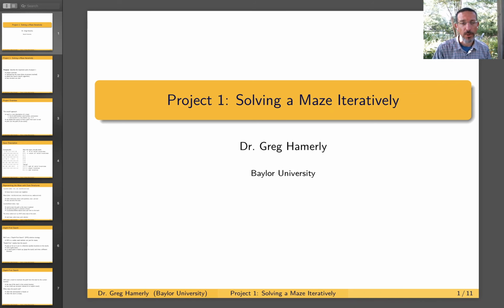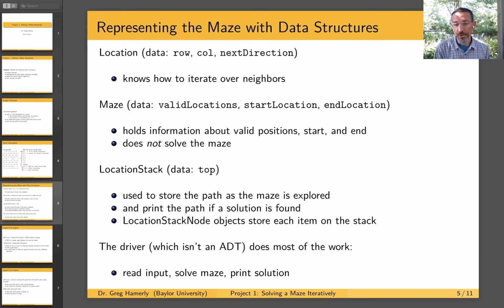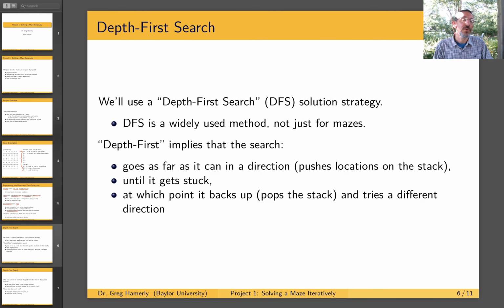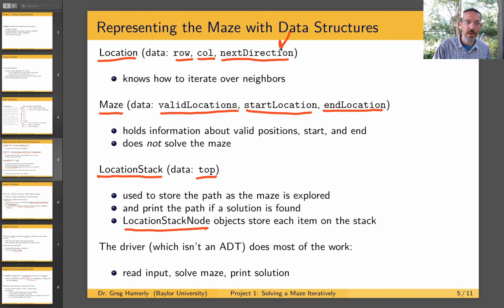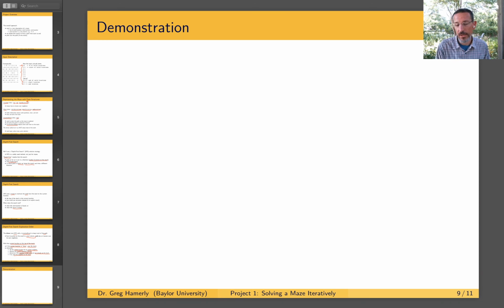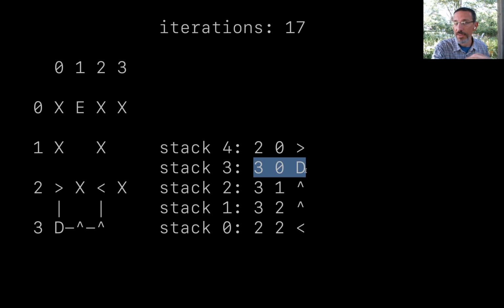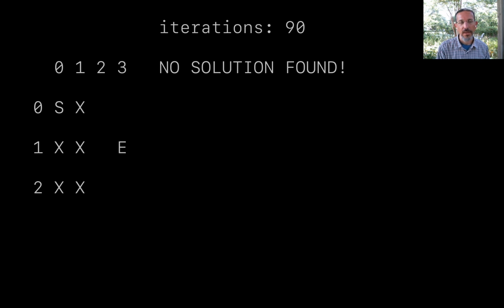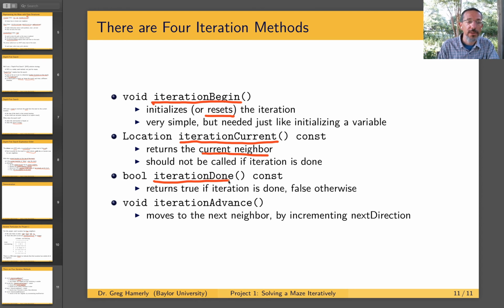Data Structures 02-01 — Project 1: Solving a Maze Iteratively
Read the project description before watching this video. This is an overview of how to solve project 1 using the data structures provided. We cover depth-first search using a stack.